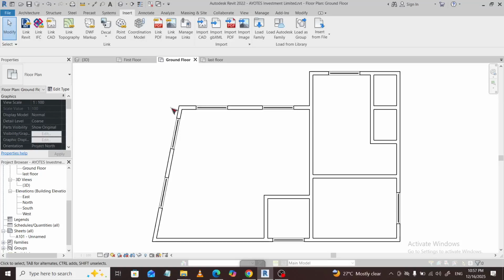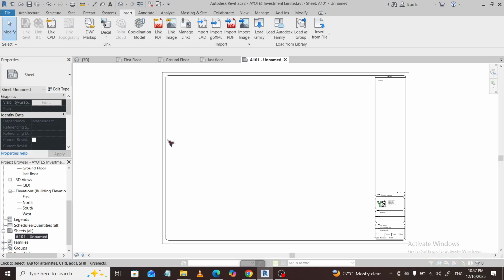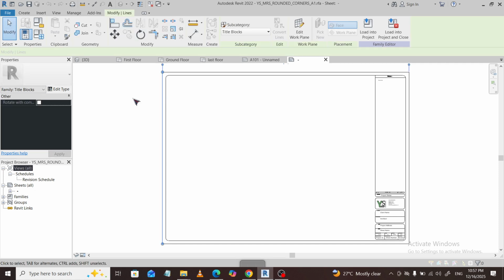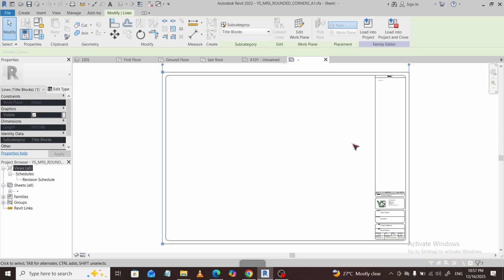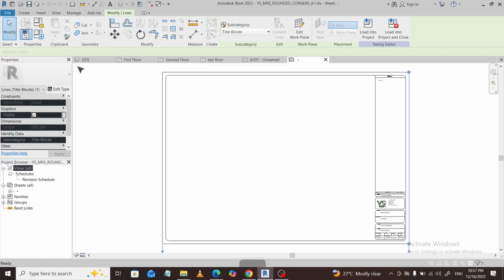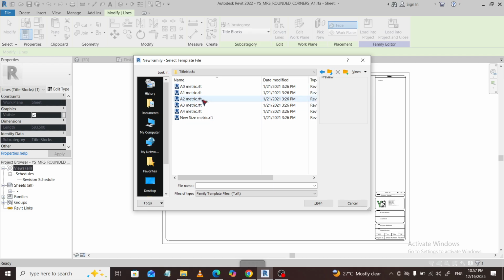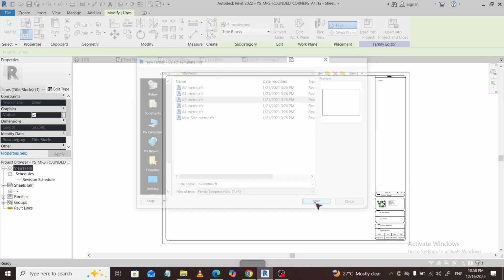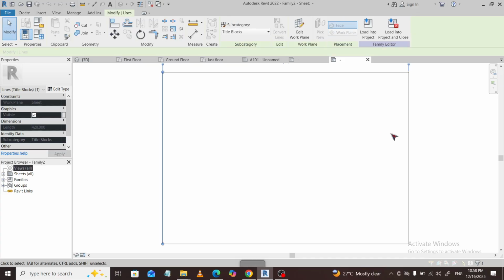How to Change Revit Sheet Size 2026 (Beginner Guide)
how to change sheet size in Revit to match your required paper format. In this tutorial, you’ll see how to change sheet size by swapping title blocks, loading new title block families, and setting up the correct paper size for printing and PDFs.

This step-by-step guide explains why sheet size is controlled by title blocks, how to change from A1 to A3 (or Arch sizes), and how to fix common issues when the sheet size doesn’t update as expected. Perfect for beginners and professionals preparing construction documents and print-ready sheets.